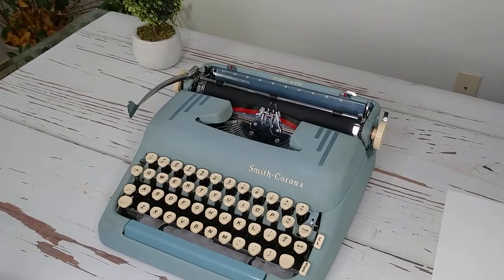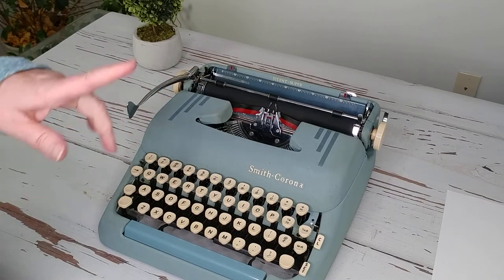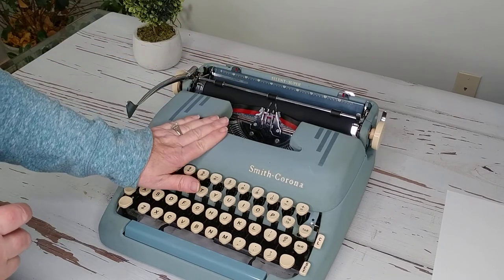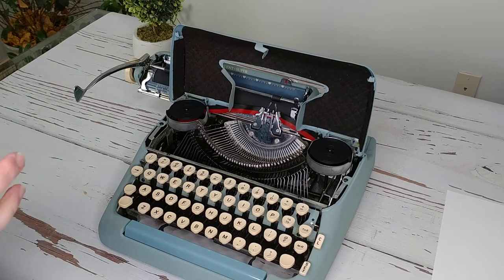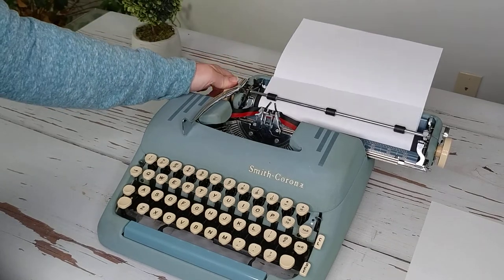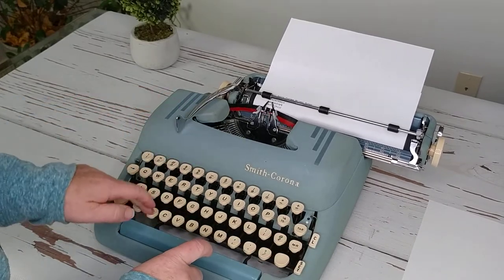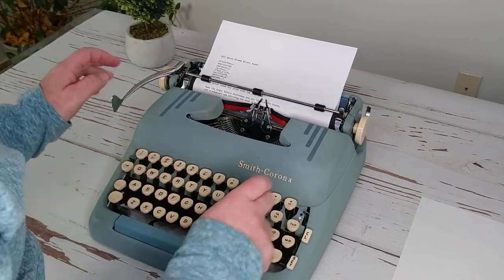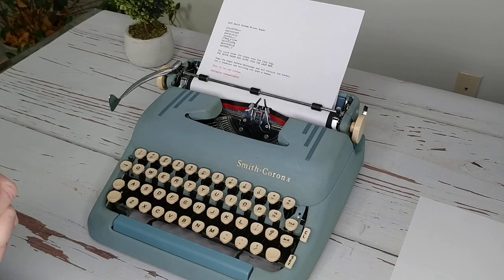TYPING DEMO | 1957 Smith Corona Super Silent Manual Typewriter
Showing off a mid-century vintage typewriter. Fantastic for authors and a good portable option for coffee-shop meetups.

View all the images and product details on our Etsy shop